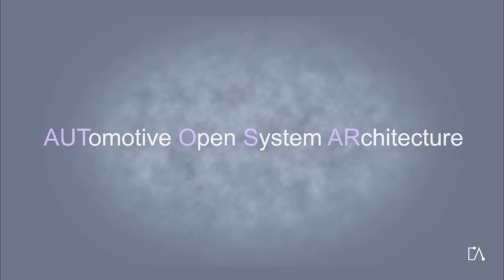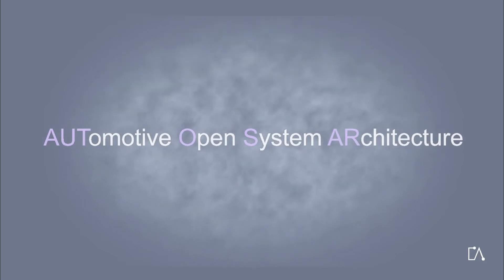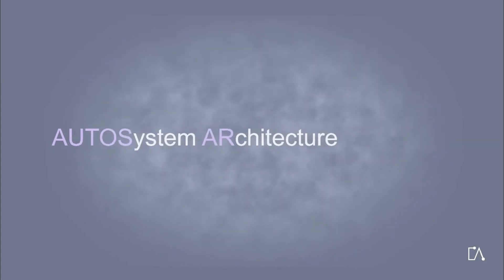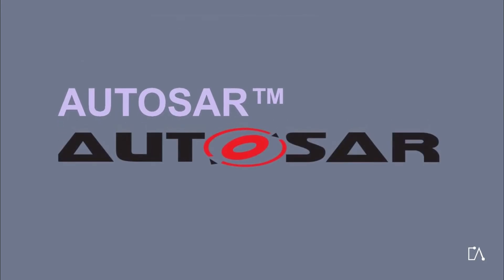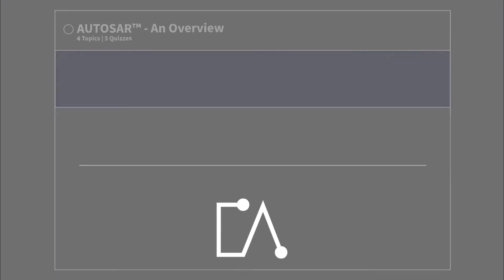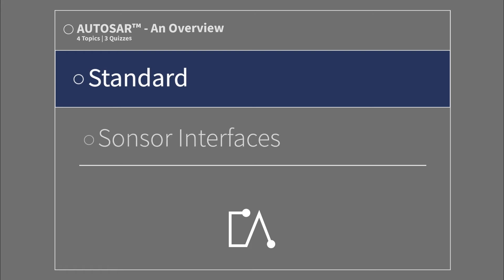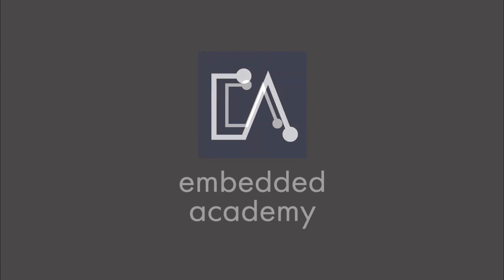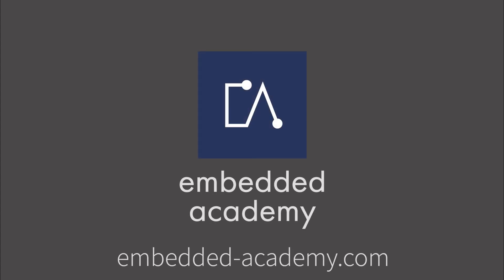🇬🇧 AUTOSAR Sensor Interfaces | Tutorial based on Embedded Academy E-Learning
In this AUTOSAR tutorial created by the Embedded Academy, you will receive interesting information about the sensor interfaces of the AUTOSAR™ Adaptive Platform. You will also gain knowledge on their relation to the sensor interface specification that was released by the International Organization for Standardization.